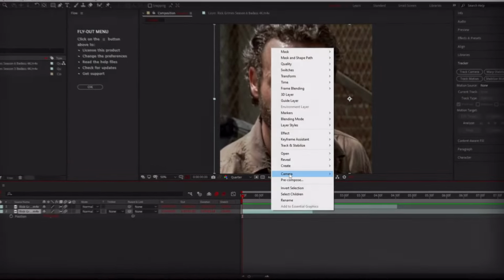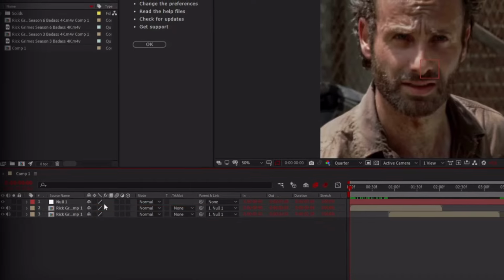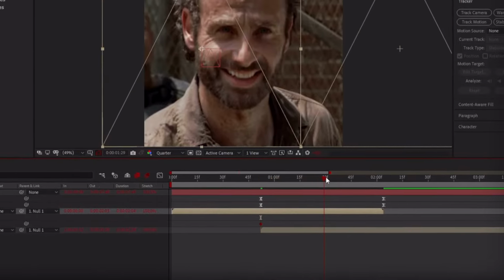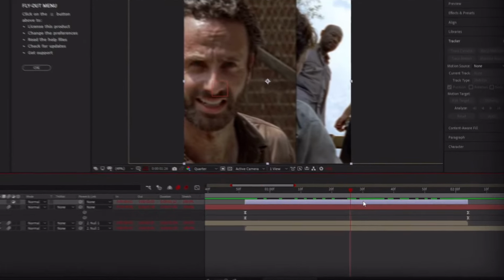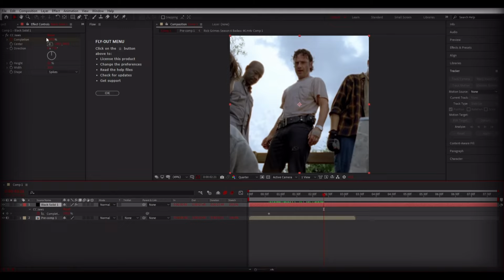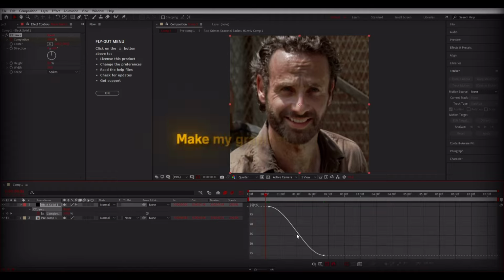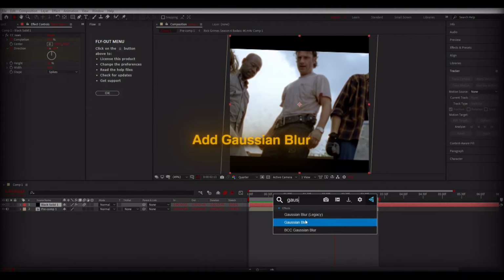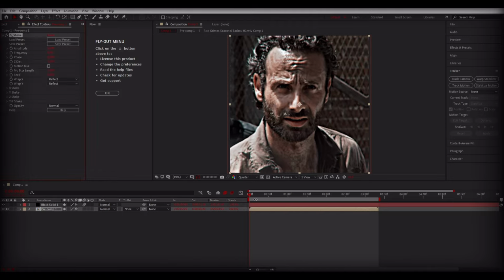HOW TO: Make Smooth Screen Sliding Popular Tiktok Edits Tutorial ; After Effects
Hello everyone, today I shot the smooth screen sliding tutorial that you see a lot in tiktok edits, I hope it was helpful good day